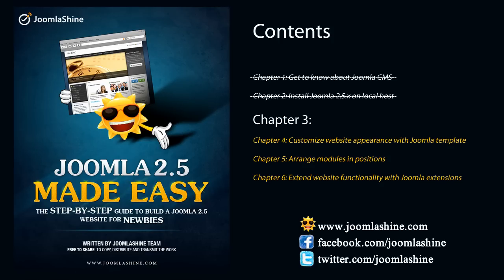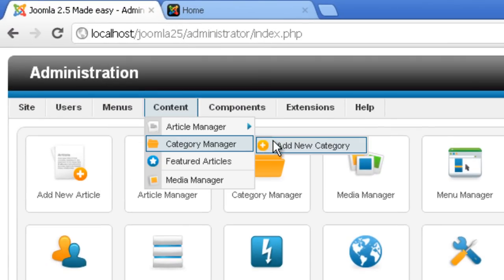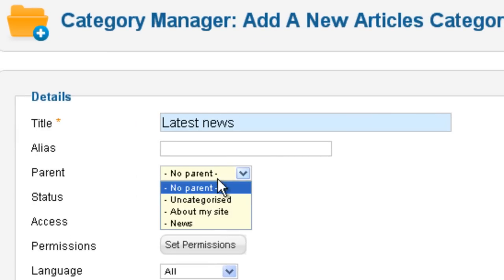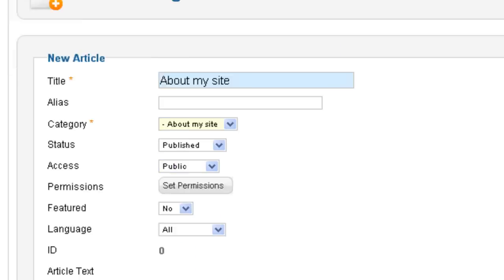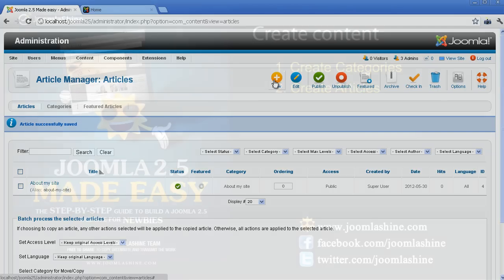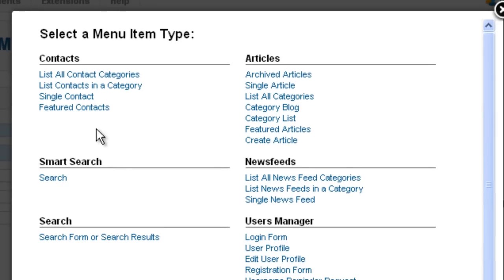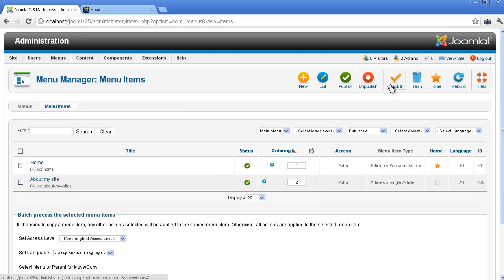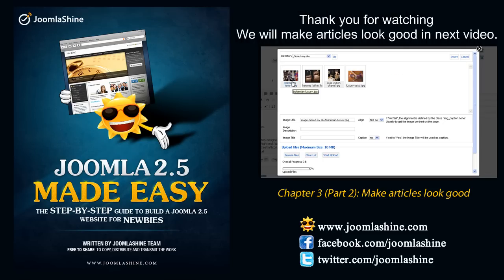Chapter 3 (Part 1) | Create content for Joomla site